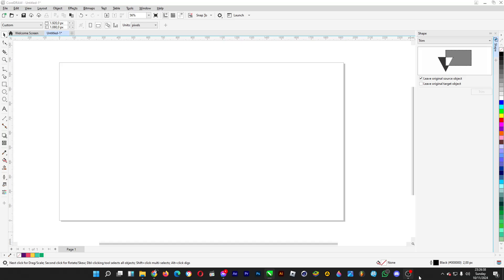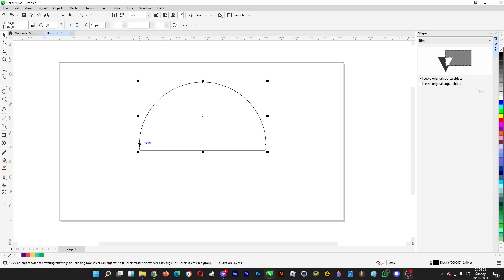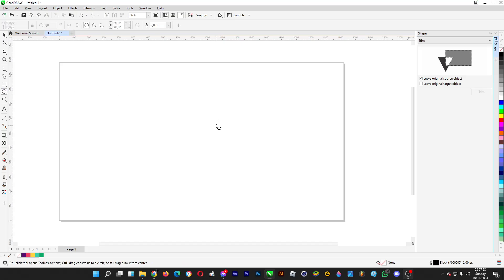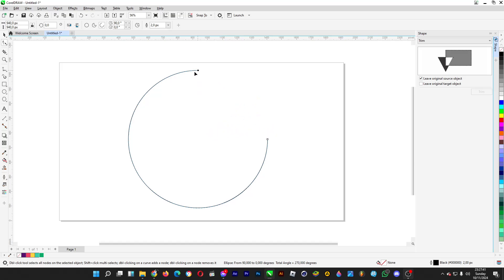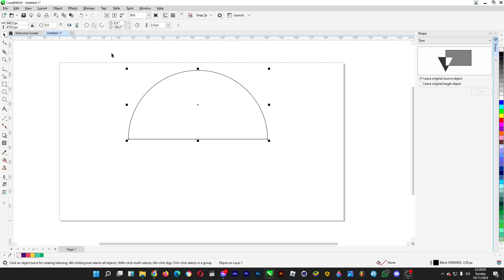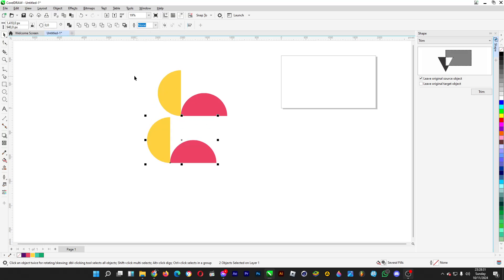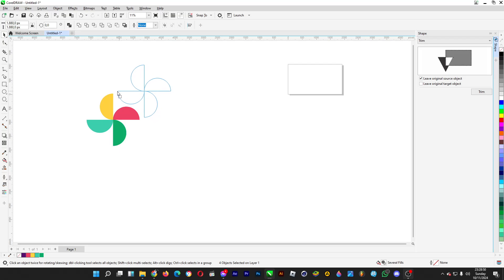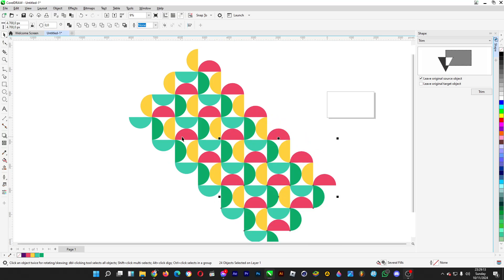🟢 Design A Proper "Semicircle" in CorelDraw | For Your Flat Design Works.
Here's how you can make a perfect and proper semicircle without having to trim some parts of a full circle with a rectangle, which results in an improper semicircle. Carefully divide the circle into half by using the shape tool and doing tweaks with the angle of the circle sector, you can make a semicircle for your flat design works. Super simple to do.